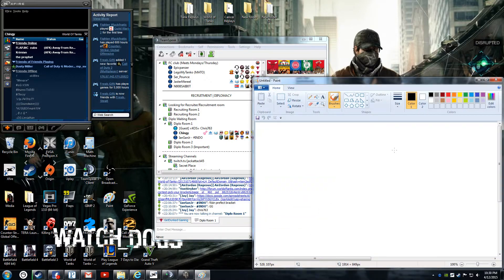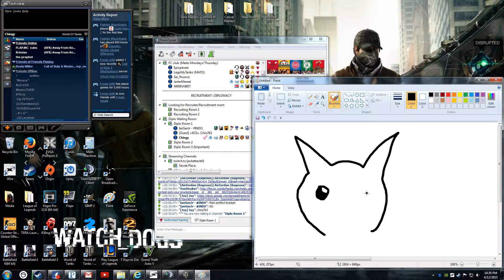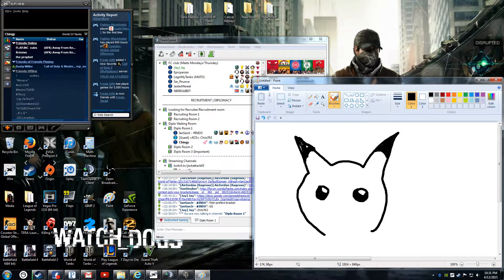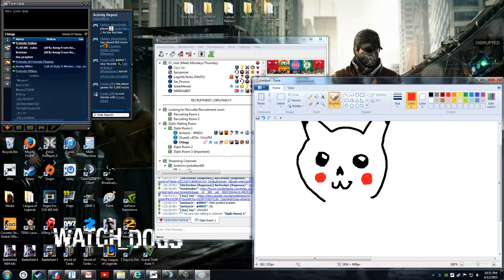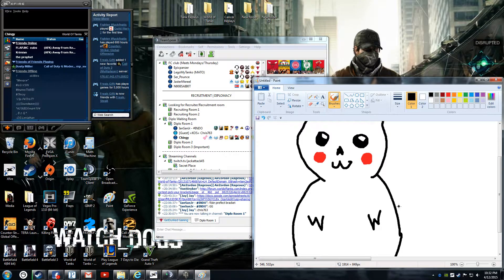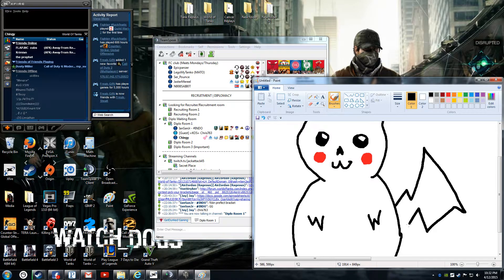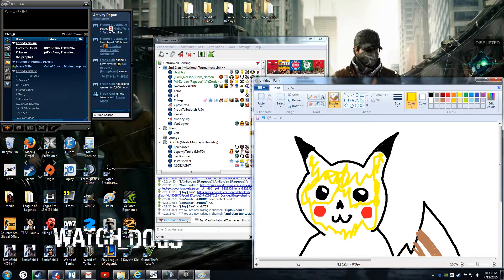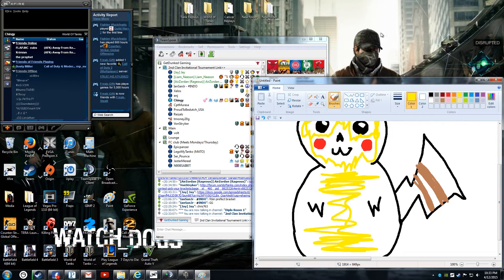World Of Tanks: [BULLS] Diplo Ian With [KOS] - Classified File Leaked